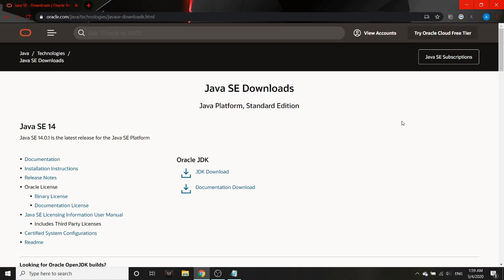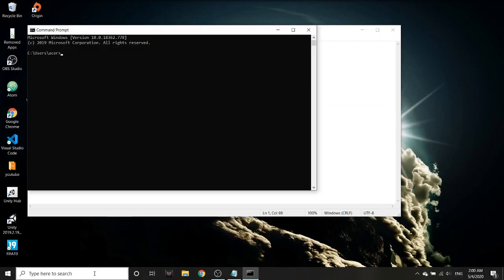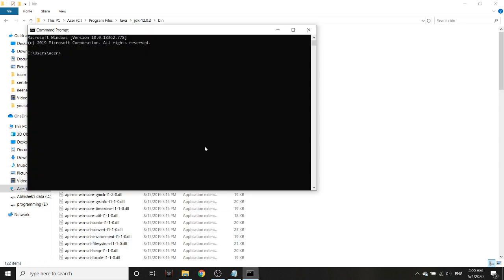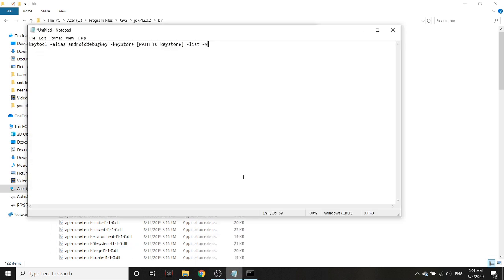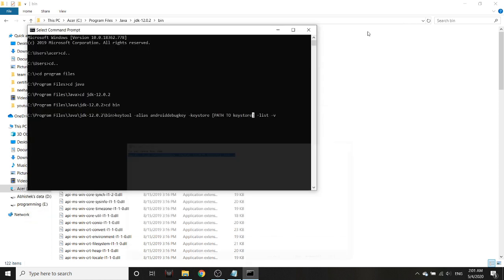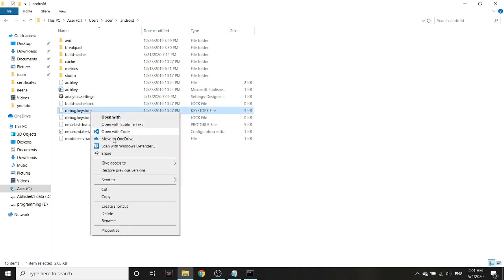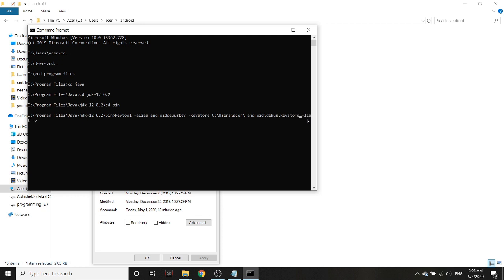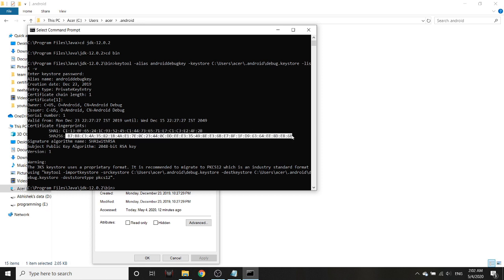SHA-1: How to generate SHA-1 and SHA-256 key without Android Studio in under 2 mins?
Hello,
As requested in my previous video by a certain gentleman, I have made a video on generating SHA-1 and SHA-256 key without Android Studio in the easiest and shortest way possible. I have tried to make it as simple and short as possible.
Please do give your valuable feedback and raise your queries down below in the comment section!
Cheers!

Keytool command:
keytool -alias androiddebugkey -keystore [PATH TO KEYSTORE] -list -v

default keystore password: android